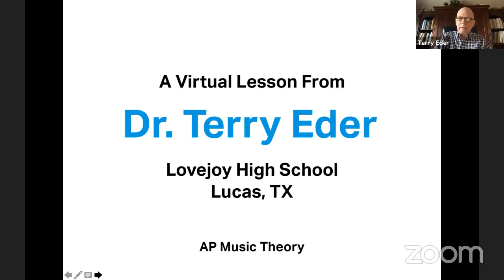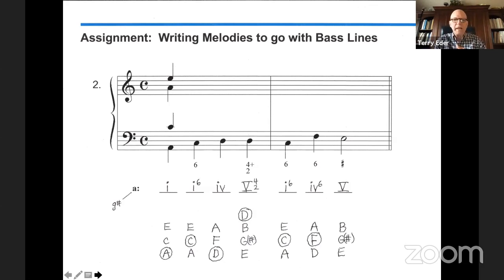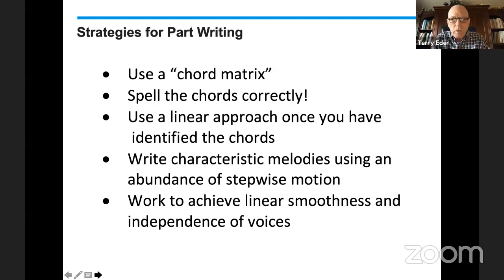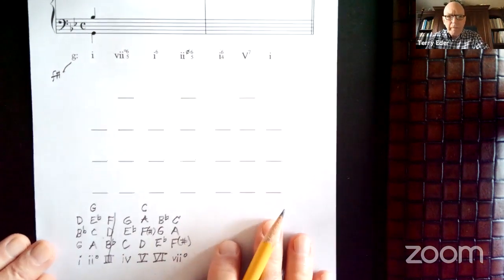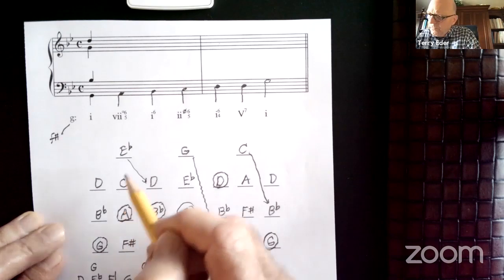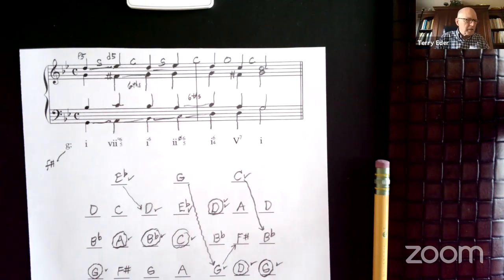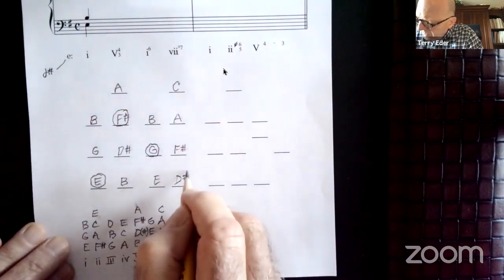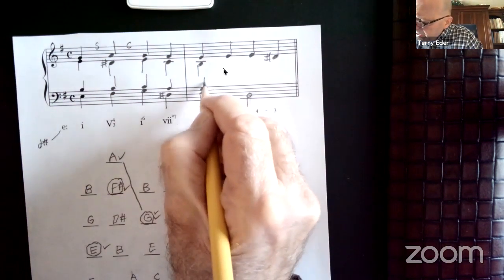AP Music Theory: Part-Writing in Four Parts from Roman Numerals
4.C Complete a four-part harmonic progression based on the Roman numeral analysis provided.